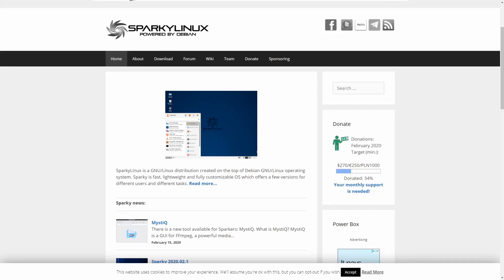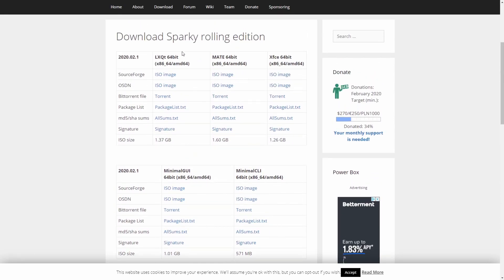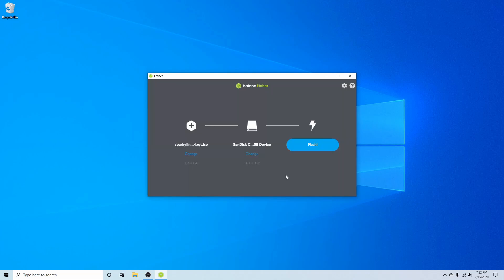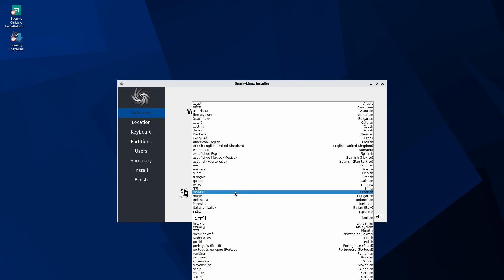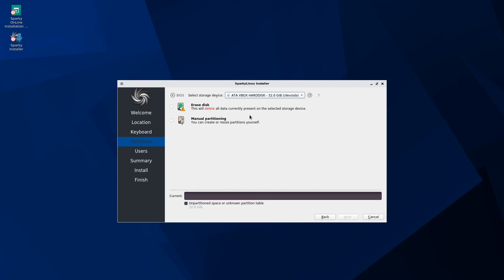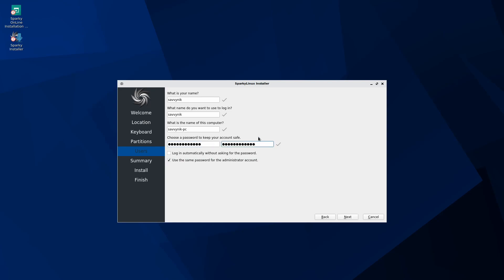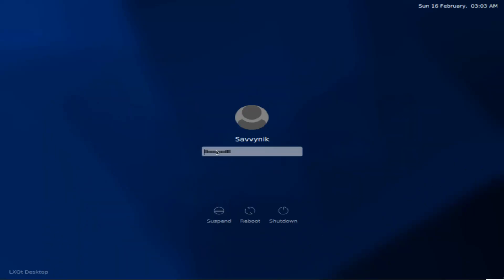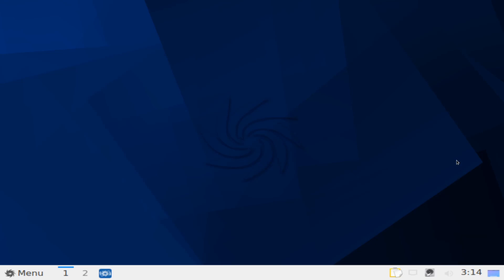Sparky Linux Install Tutorial | (Beginners Guide)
Sparky Linux Install a 2021 Tutorial on How to Install Sparky Linux on a computer, server, or virtual machine of your choice. Run through the steps required to successfully install Sparky Linux Update 2021 on a system. This Sparky Linux Install is intended for Beginner Users.

Sparky Linux is a Debian based Linux distribution which claims to be fast, lightweight, and very customizable. They have many different types of desktop environments (up to about 20 different environments) available for their users and offers minimal GUI, as well as, command line interface installs. Sparky Linux also supports most wireless and network cards with its base system that way you hopefully don't have to spend time trying to find the proper drivers for your WiFi devices.

We’ll go through the following steps in the video:
1. Download Sparky Linux
2. Create a bootable Sparky Linux disk out of a usb/cd/dvd
3. Install Sparky Linux on a system of your choice (virtual machine, computer, server)